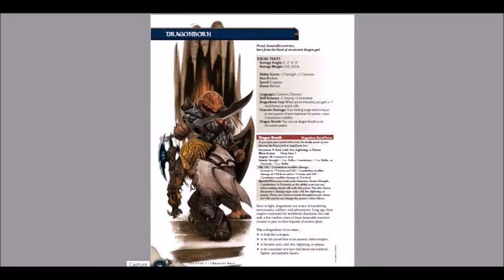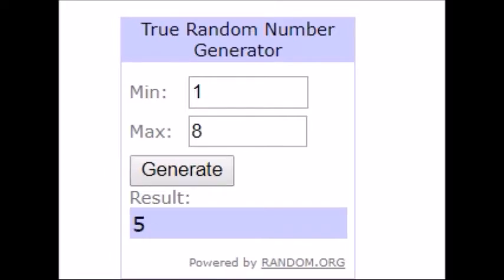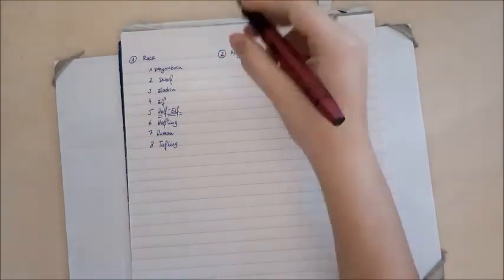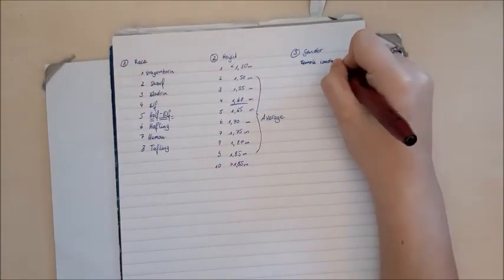RANDOM D&D Character Design (ARTventure #8)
Join me for this video as we venture forth into character design, with our loyal companion the Random Number Generator by our side and the trusted D&D Handbook spread out on our mobile devices!

How will a character turn out if they are totally left to chance? Will it be an incoherent mess, the strongest hero ever known to nerdkind - or something in between? (Probably the latter, but you gotta see for yourself...)

Let's embark on another journey that is much less an epic quest, but rather another goofy ARTventure.